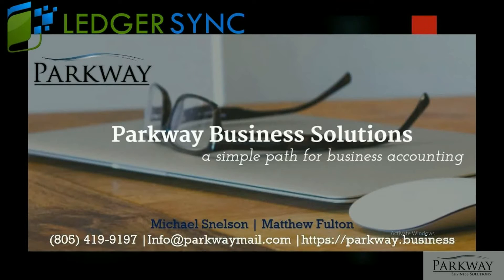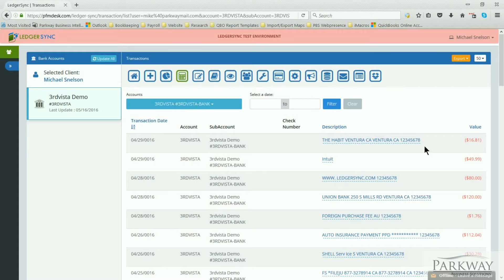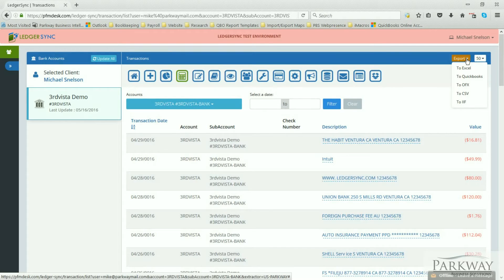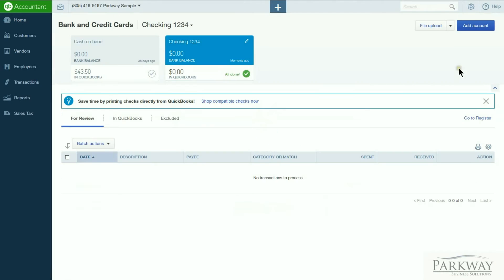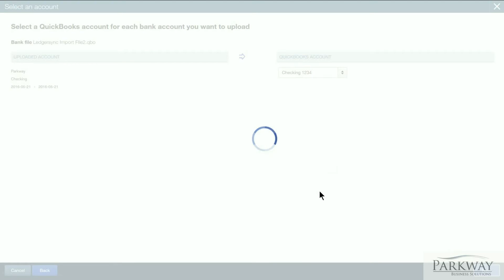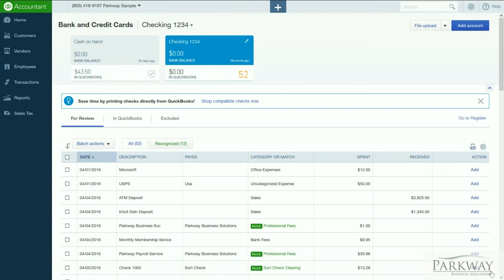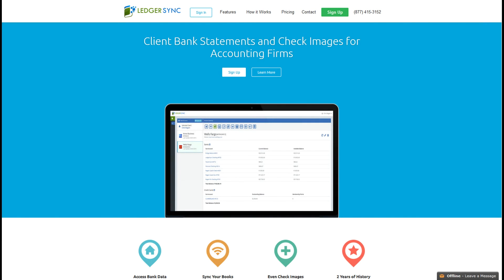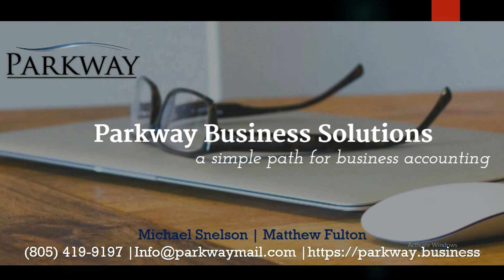QuickBooks Online and Ledgersync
Matthew Fulton demonstrates how to use Ledgersync to import financial data into QuickBooks Online. Stave time gathering bank statements and check images with services by Ledgersync.com